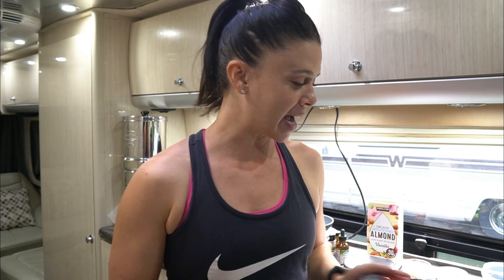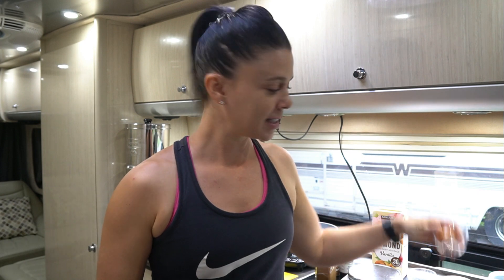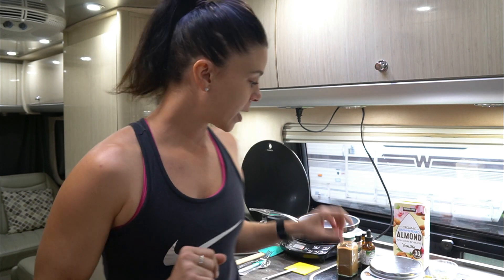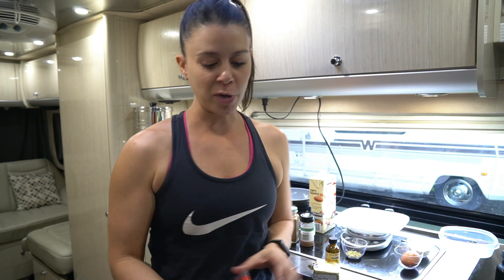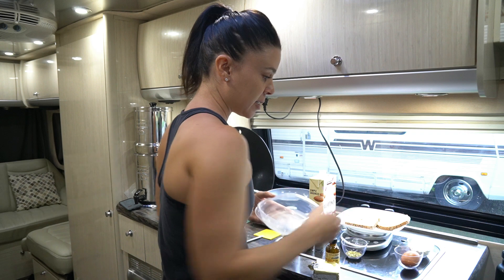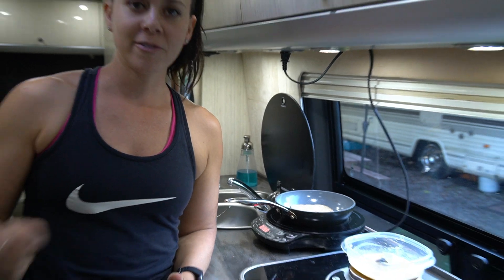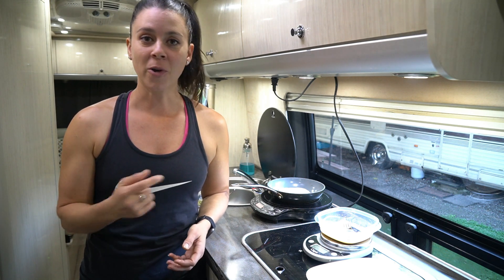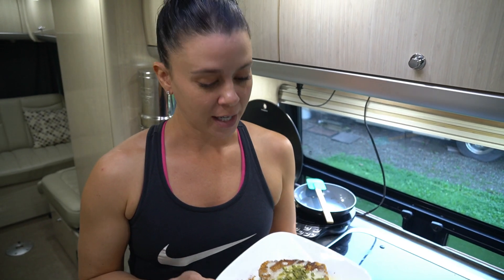Full Time RV Living & RV Cooking | Protein French Toast Recipe #42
This protein french toast is a fantastic way to get a high protein breakfast while satisfying your sweet tooth craving!  It is incredibly easy, and quick to make.  The smells alone will make you feel warm and cozy as you are cooking over the griddle.

👫 ABOUT US➡ Hello! We are Aaron and Chris, a fulltime RV couple that lives and works in our Airstream Interstate Sprinter Van (Irene). We run an online fitness and nutrition coaching business (Irene Iron Fitness) while traveling all around the country. Follow along the journey with us!
Irene Iron Fitness Amazon Store

Camera Gear-
GoPro Hero8
Sony Alpha a6400 Mirrorless Camera
Rode VideoMicro Compact On-Camera Microphone
Wyze Cam 1080p HD Indoor Wireless Smart Home Camera
Fitness Gear-
Amazon link for Lebert
Ironmaster 75 lb Quick-Lock Adjustable Dumbbell System
Ironmaster 45 lb Quick-Lock Adjustable Dumbbell System
Sport2People Running Pouch Belt
Polar H10 Heart Rate Monitor
Outdoor RV Gear-
Quick Set 12875 Venture Screen Shelter
CGEAR The Original Sand-Free Outdoor Camping Mat (10’x10’)
MARCHWAY Lightweight Folding High Back Camping Chair
Cordless Leaf Blower - KIMO 20V Lithium 2-in-1 Sweeper/Vacuum
RV Upgrades-
Collapsible water bags
Renogy 100 Watt 12 Volt Eclipse Monocrystalline Solar Panel
Sumo Springs Front SSF-106-47
Sumo Springs Rear SSR-338-54
RV Household-
Vornado AVH2 Plus Heater
Flojet 18550000A 13 GPM RV Macerator Pump
JOYING 10.1 Android Car Stereo
Sofia + Sam Oversized Memory Foam Lap Desk
RV Kitchen-
Berkey Water Filter
Electric Kettle Temperature Control Gooseneck
E-Z Board DCB202PK-CLR Disposable Plastic Cutting boards
Rubbermaid Brilliance Food Storage Container Set, 18-Piece
Cuisinart 2 Speed Hand Blender with Chopper, Whisk and Beaker
Ozeri ZK14-S Digital Kitchen and Food Scale
Le Creuset Signature Enameled Cast-Iron 2-Quart (Dutch) Oven
Scanpan HaptIQ 11" Professional non stick frying pan